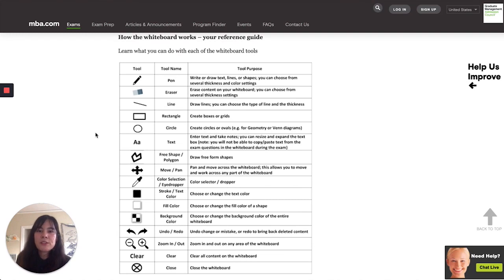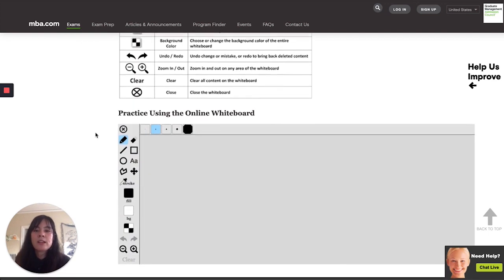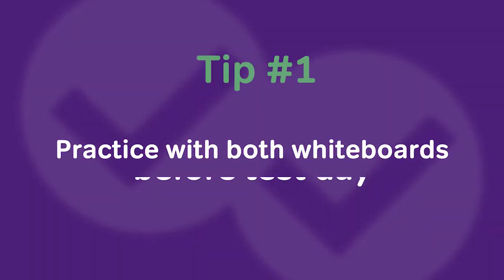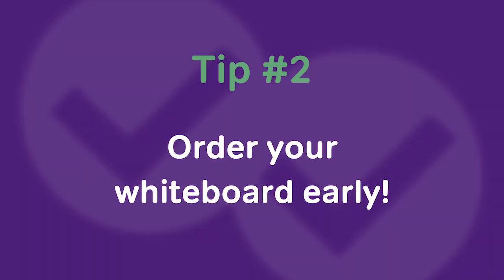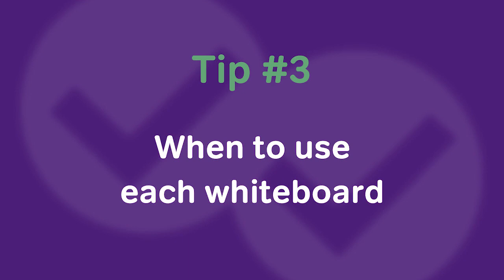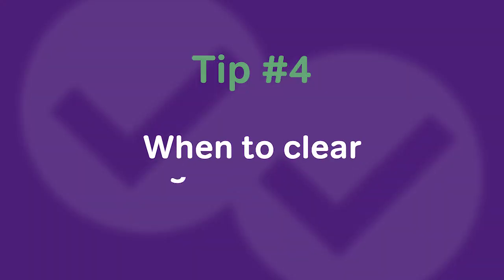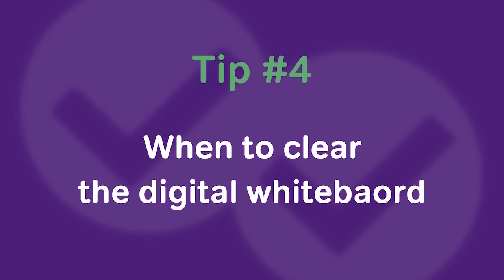GMAT Online Whiteboard - Tips and Tricks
Magoosh's GMAT expert, Erina Dominick, shares her top tricks and tips for using the GMAT Online Whiteboard--an important (and sometimes tricky!) new feature you need to be familiar with when taking the GMAT Online exam:

00:00 -  Introduction to the GMAT Whiteboard
03:10 - Practice with both whiteboards before test day
04:08 - Order your whiteboard early!
04:56 - Learn when to use each whiteboard
05:20 - Know when to clear the digital whiteboard